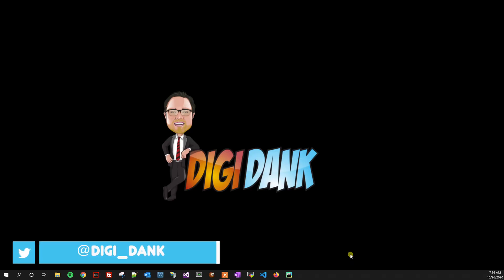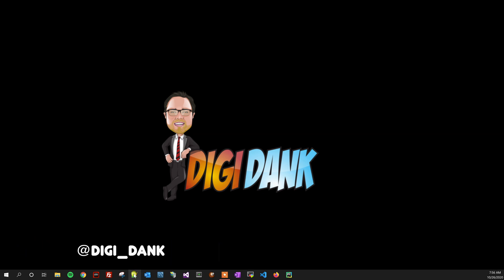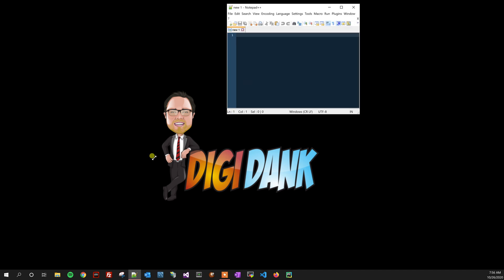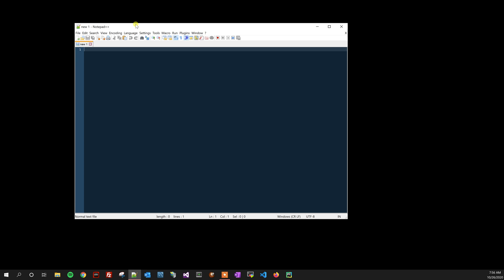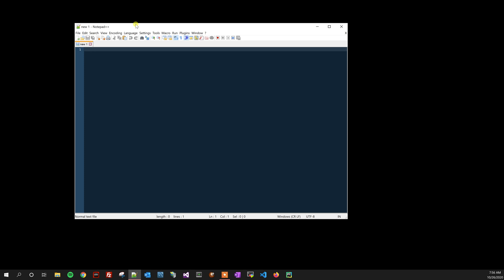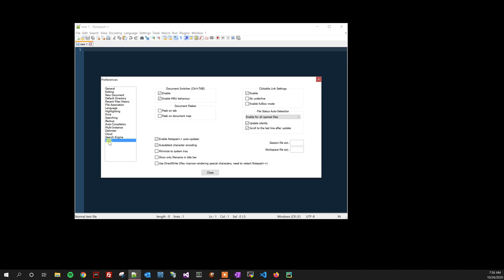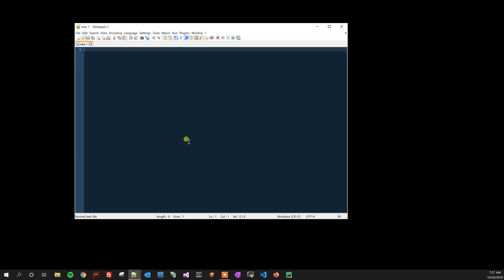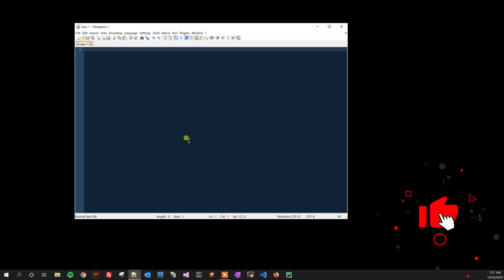Notepad++ - Disable Auto Updates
This guide will show you how to disable auto updates in Notepad++. If a step was unclear or you would like to see the step by step instructions in picture format, visit the Blog Post Make sure to like, comment, and subscribe for more great videos.

*** Desk Setup ***
Screen Recorder